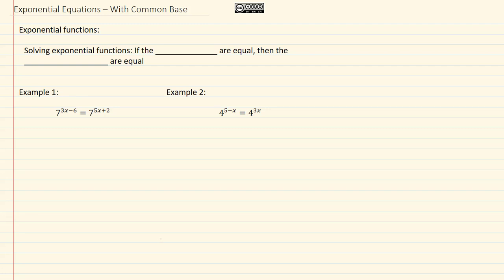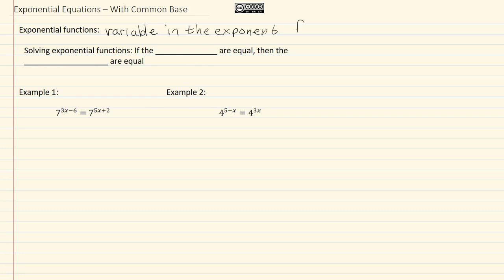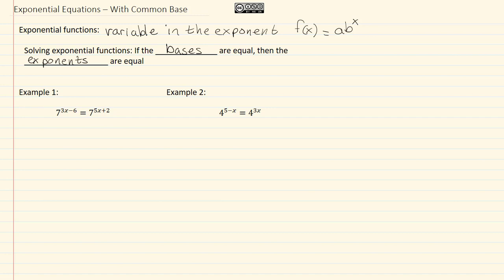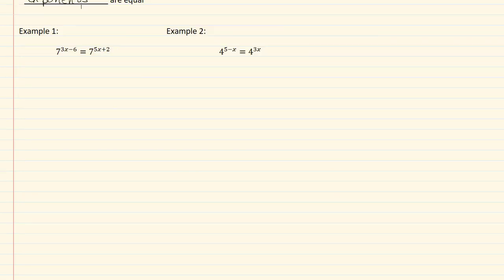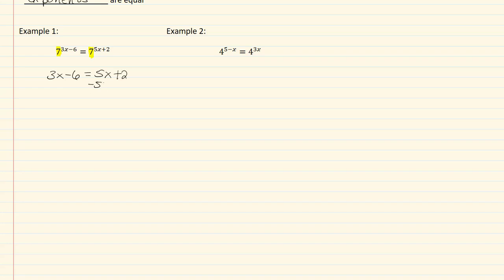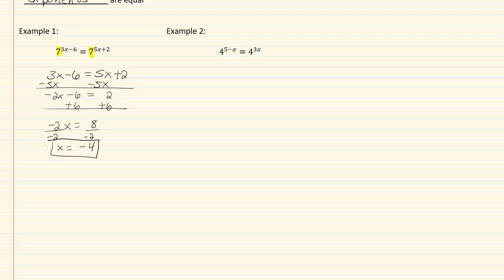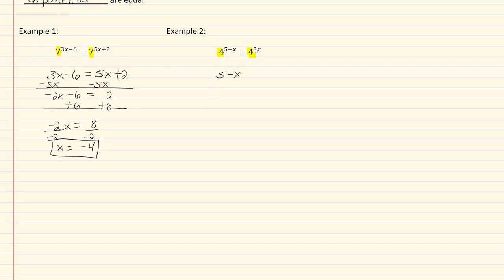11.2a: With Common Base